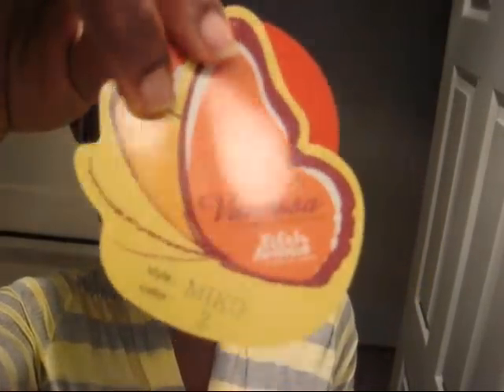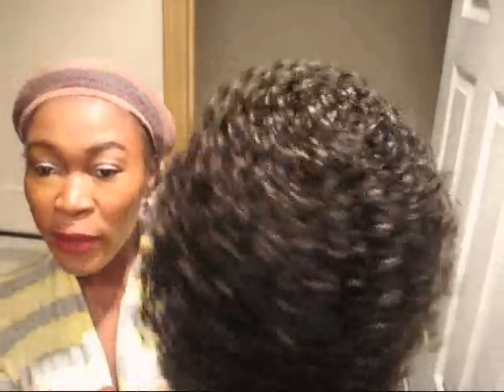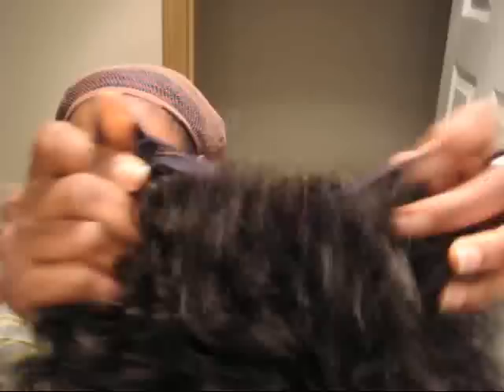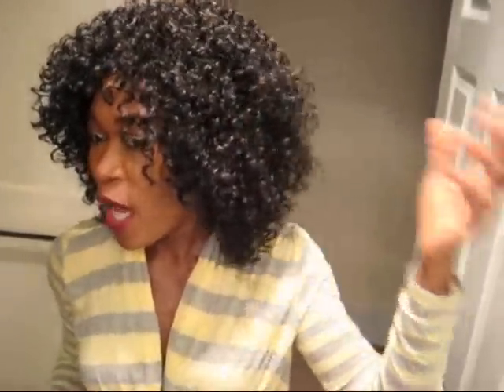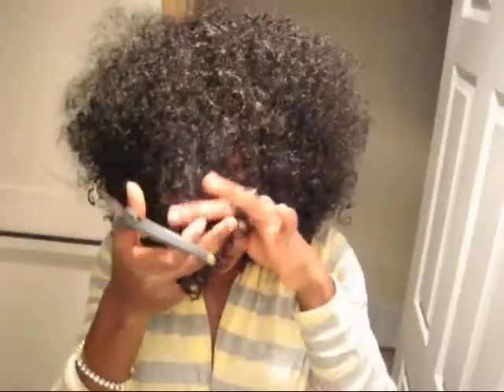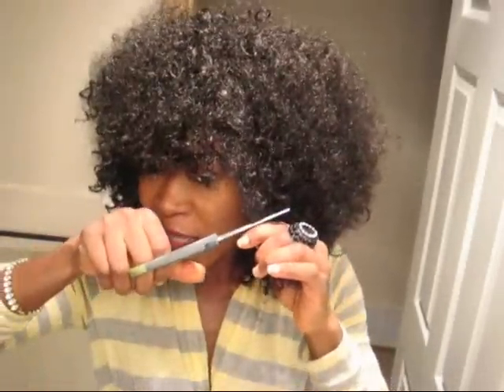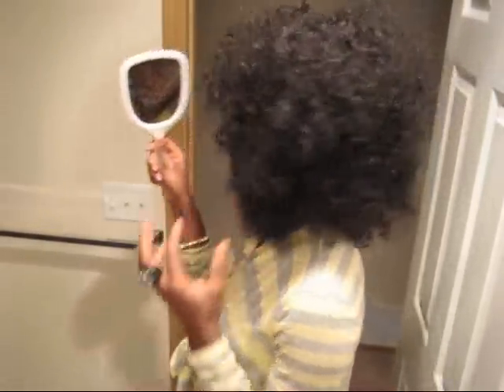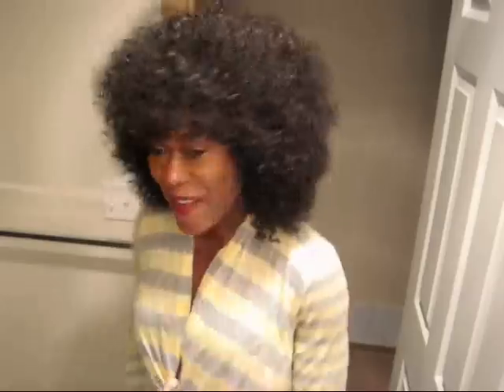FEELING RETRO WITH BIG FLUFFY HAIR (MIKO WIG)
Miko wig by vanessa fifth avenue collection. COlor #2
Vanessa Fifth Avenue Collection Synthetic Full Wig
This is a synthetic wig. This is a big curly fro wig. This wig has a lot of tight soft curls which I love and the curls looked too perfect and wig like so I brushed it out with a brush and my fingers to make it more realistic looking.